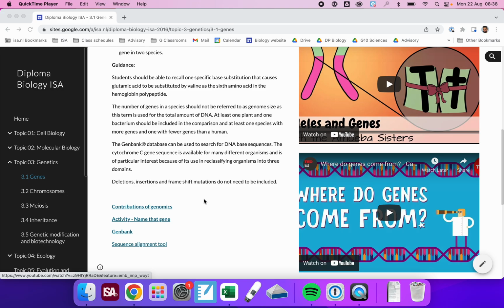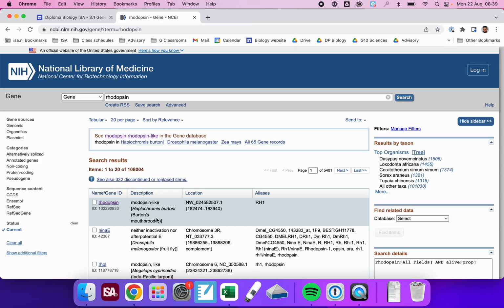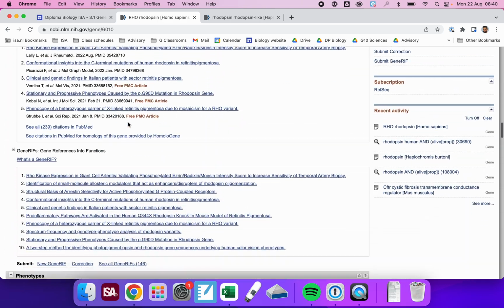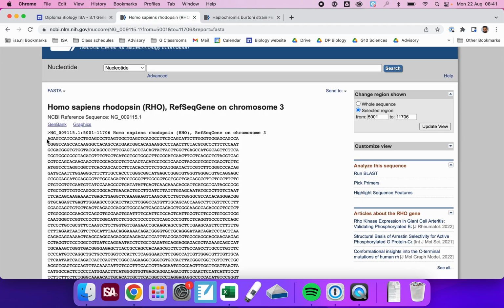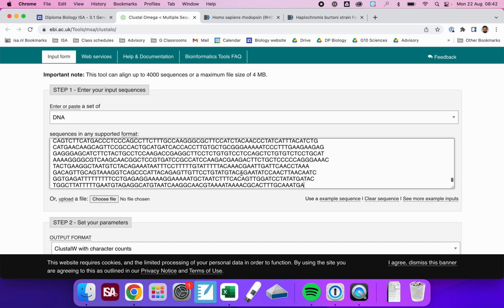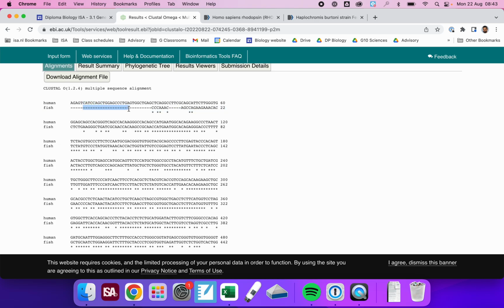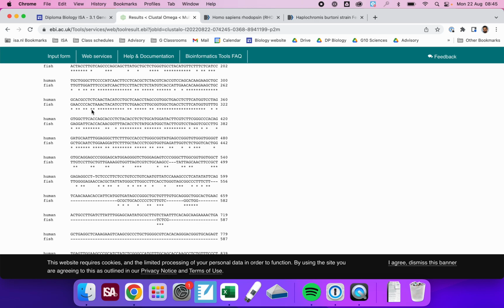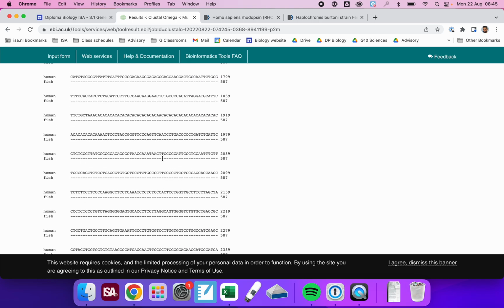Learn how to align gene sequences and compare them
Learn how to search for gene sequences in GenBank, align them in an alignment program and compare them.